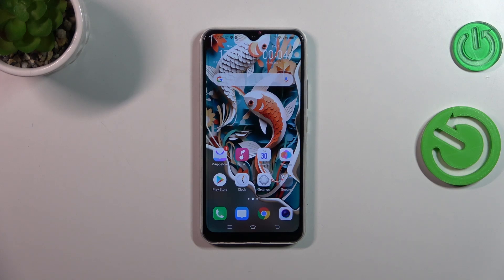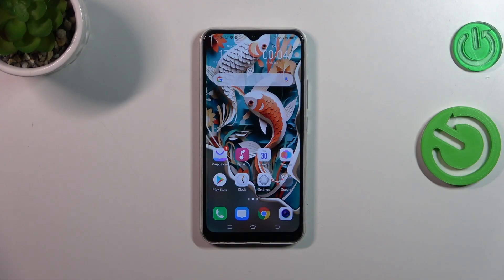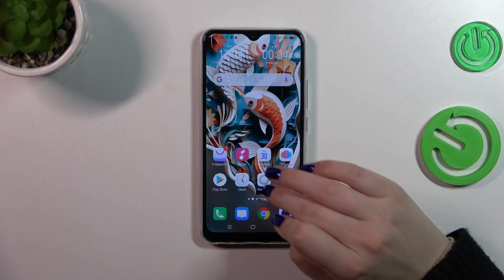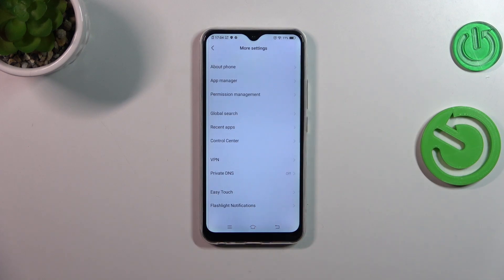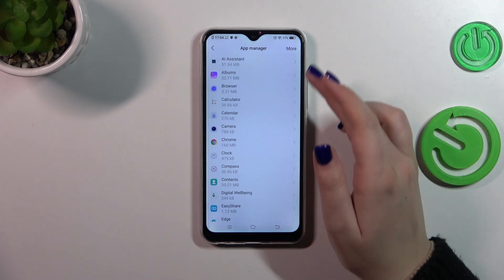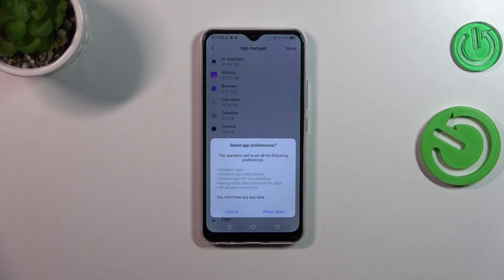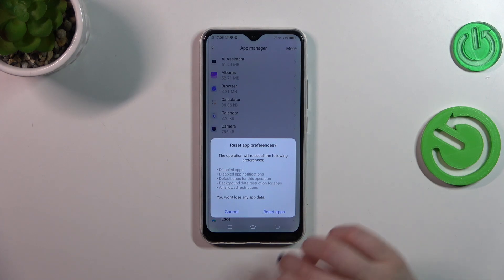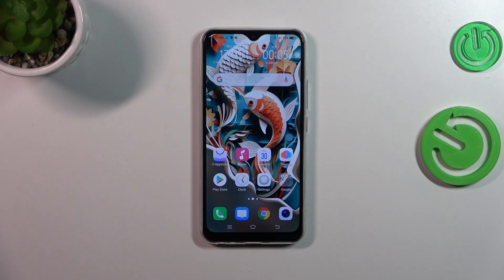How to Reset All App Settings & Preferences on VIVO Y17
Give your VIVO Y17 a clean slate with default app settings! In this tutorial, learn how to restore default app preferences effortlessly. Follow the step-by-step guide to reset app settings and preferences to their original state. Watch now for a quick and effective solution to optimize your VIVO Y17's app experience.

How to restore default app preferences on VIVO Y17? How to reset default apps on VIVO Y17? How to reset app notification preferences on VIVO Y17?